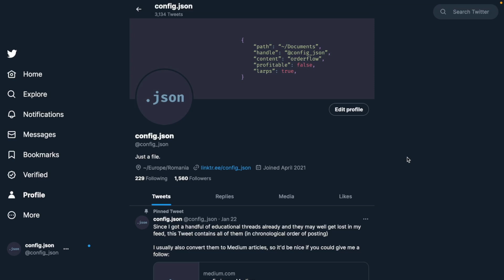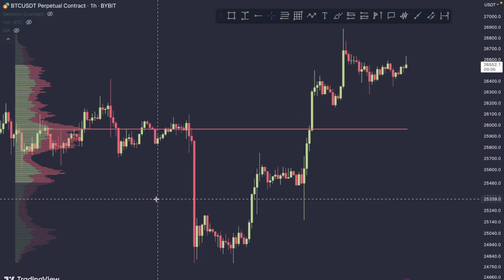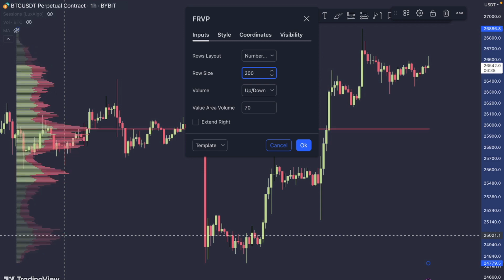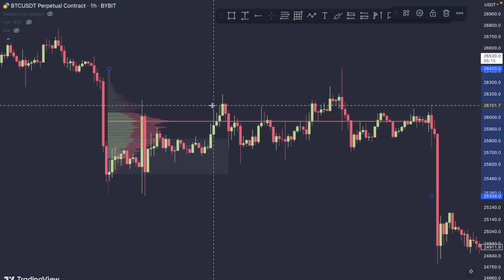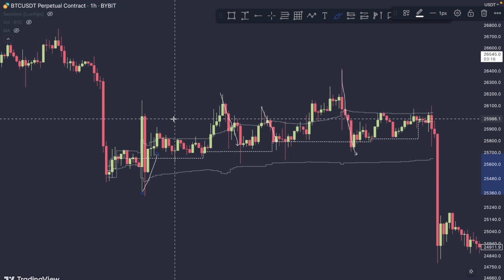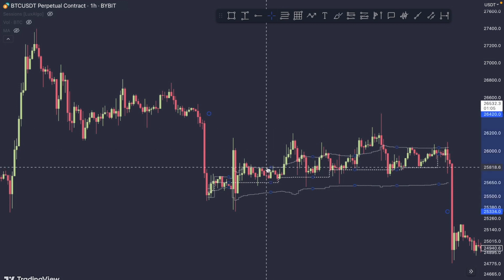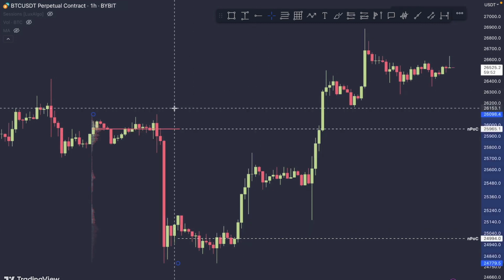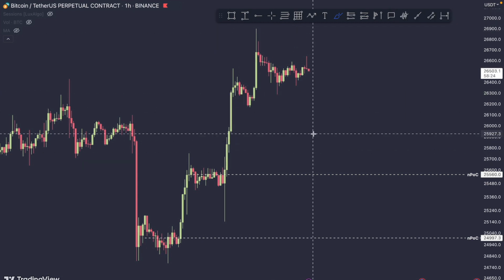The basics of volume profile — one of the best tools to trade ranges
[THIS DOESN'T CONSTITUTE FINANCIAL ADVICE]

About volume profile, the tool that works best when price action is compressed. From the basics to naked Points of Control (nPoC) and how I apply them to my trading